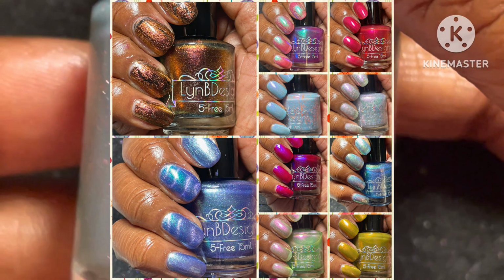LYNBDESIGN MISHEARD LYRICS COLLECTION || AUGUST 2024 || LIVE SWATCH || REVIEW || PR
Gifted PR

Throwback- $12  launches Aug 16th- Shantay, You Stay 2.0- sheer but buildable white based super shifter with blue to purple to pink shifts and added holo sparkle

Misheard Lyrics- $12 each or $108 for the whole collection-launches Aug 16th- half off with code LYRICS the 16th- 20th

She’s My Hairy Guy- muted grey blue with purple to pink to red shifting shimmer and peach light reflective glitter

Banana Ooh La La- white based super shifter with pink to gold shifts packed with red to orange to gold shifting flakies and added holo flakies

I am a Rock, I am An Onion- Red onion colored base with red to orange shifting shimmer

Am I Just Paranoid of Emma Stone?- magenta jelly base loaded with aqua to blue to indigo shifting shimmer

Sweet Pair of Limes- bright lime green jelly base with pink to copper to green shifting shimmer

Pie in the Sky With a Lonely Goat Turd- muted swampy green with copper shimmer

I’m just a Pool Boy From a Pool Family- royal blue jelly base with pink to green to blue shifting micro flskie shimmer and added holo flakies

What’s Love Dr. Doo…Dr. Doolittle?- deep purple base with silver magnetic pull and green to aqua to blue shifting shimmer

Juice Box Hero- juicy berry jelly base with blue to purple shifting shimmer

Crackle of the Month- $12 -- launches Aug 16th-
Summer Sunset- red to orange to gold shifting multichrome speckled with black to red shifting micro flakies

DONT FORGET TO SHOP THE POLISH DESTASH Shop my destash @simply_kewi_destash